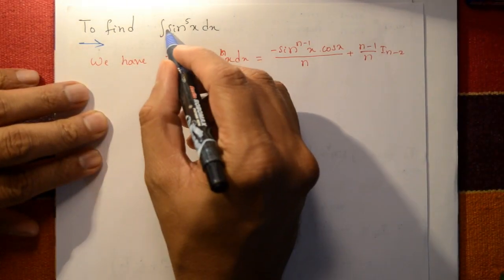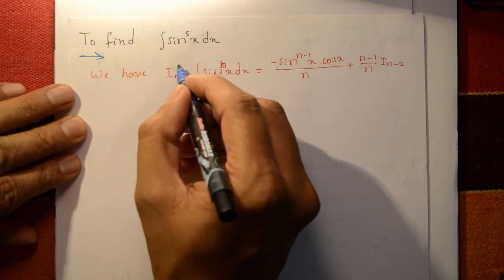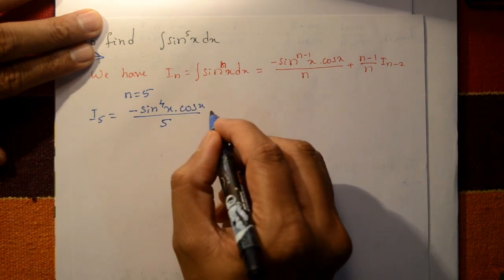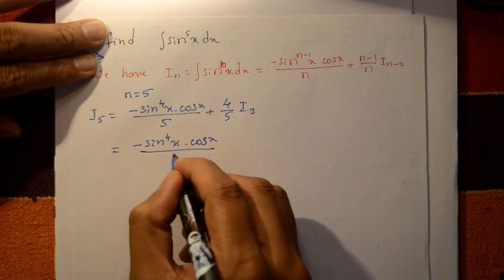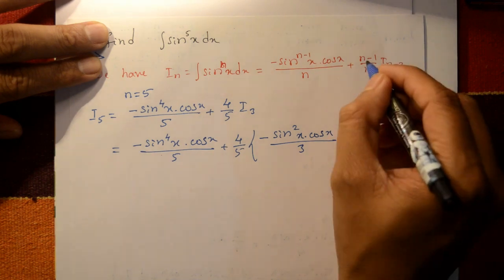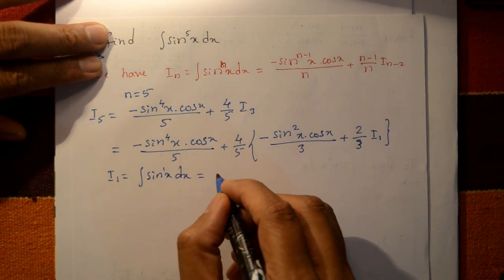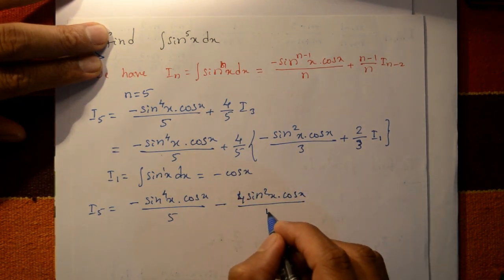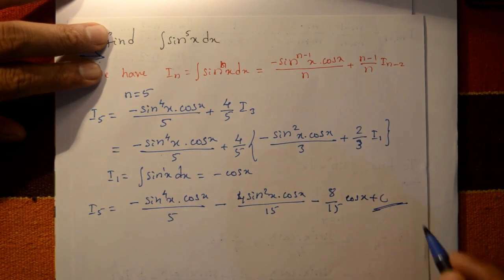VTU Engineering Mths 1 Integration example 2 to find ∫sin^5 x.dx (PART-2)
This is very simple and very easy to understand problem.